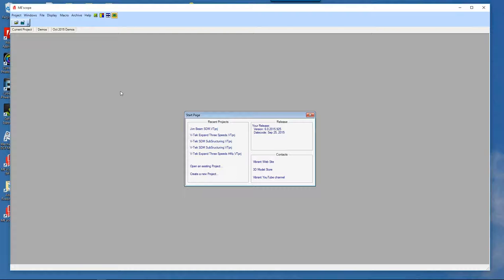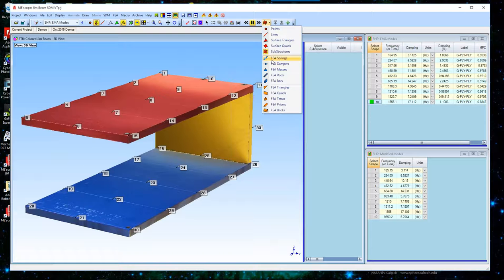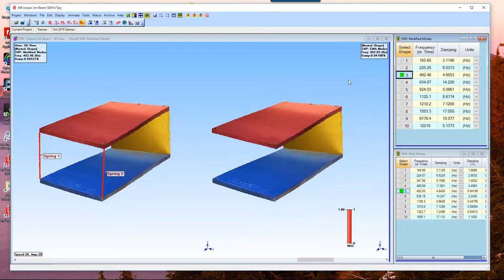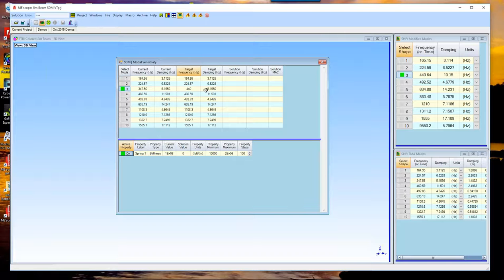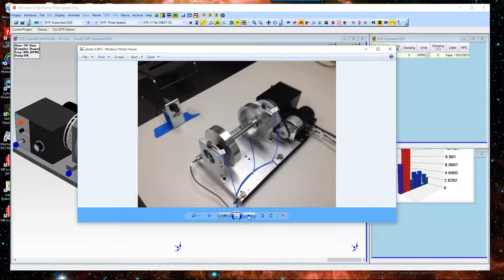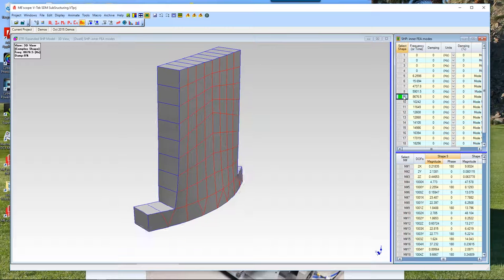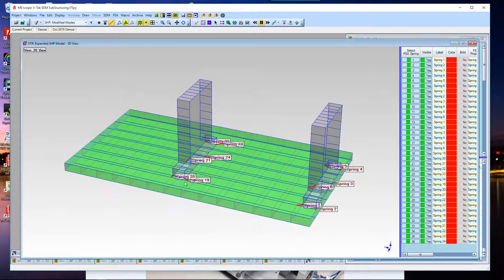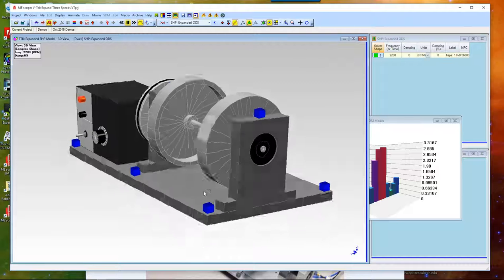Vibrant Learning Lab - 9/30/2015 - Using SDM in ME'scope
Vibrant Learning Lab look into the tools and uses of Structural Dynamics Modification (SDM) available in ME'scopeVES.

For ME'scope users: if you would like to follow along with this video on your own system, the VTprj files used in the video are available for download